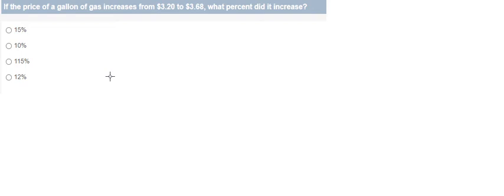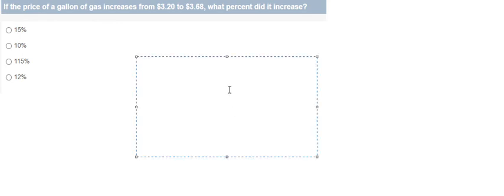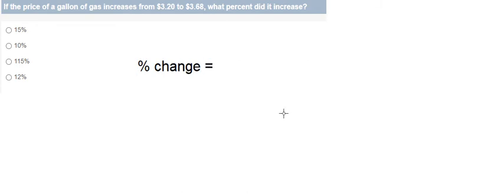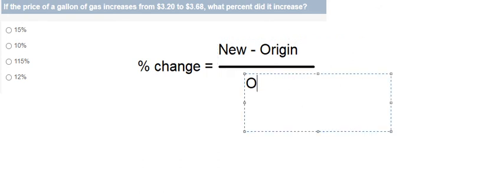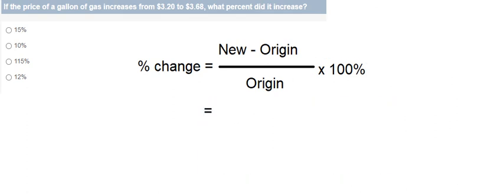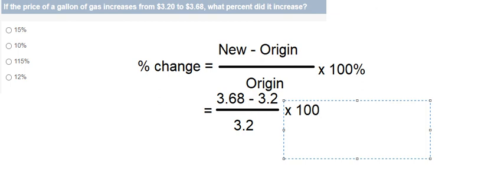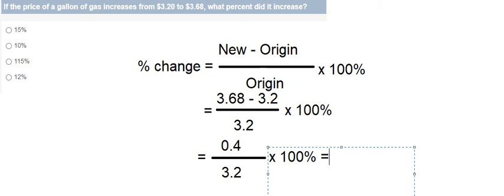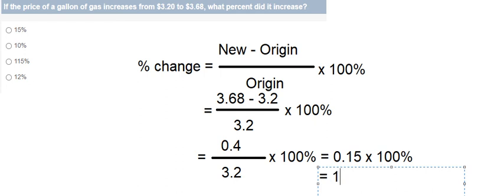ASVAB Arithmetic Reasoning 2021: Percentage and Change in Percentage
Edit: 0.48 not 0.4
Here is the basic technique to find the change in percentage